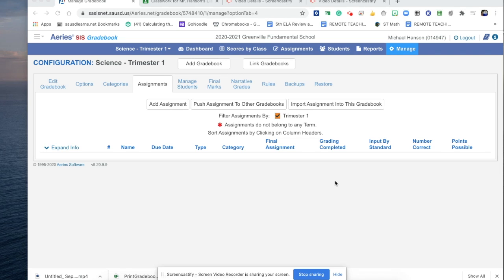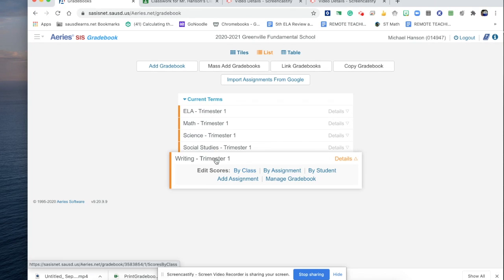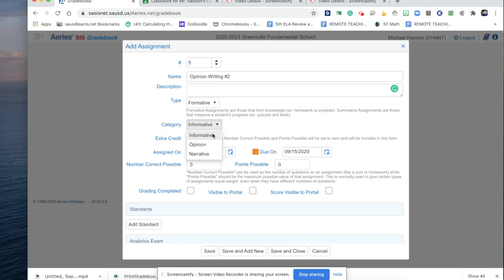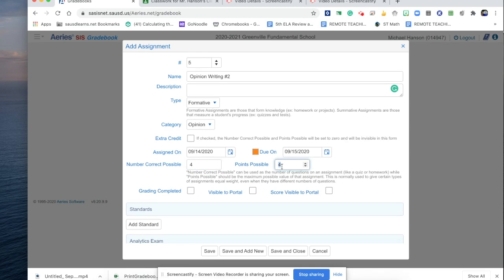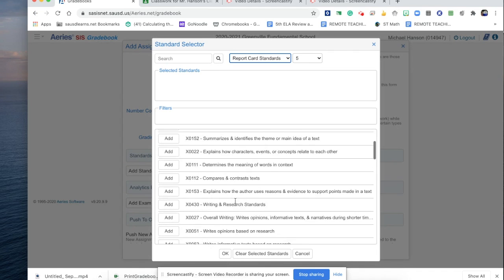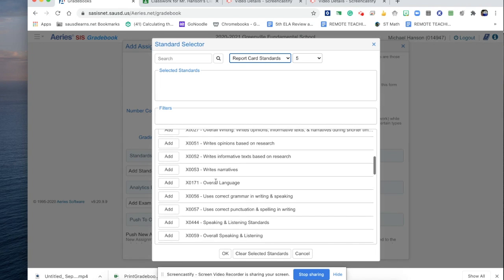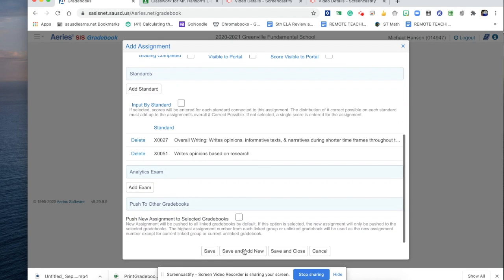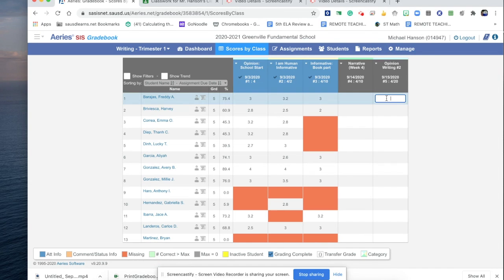Adding Assignments in Aeries Gradebook